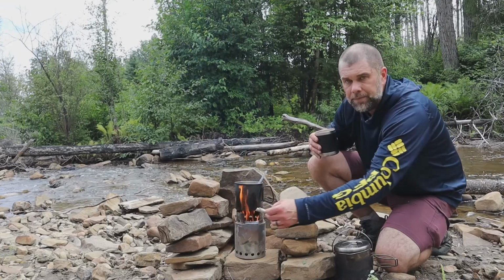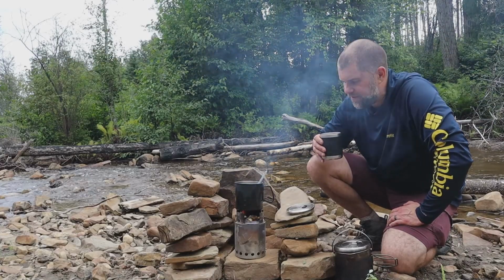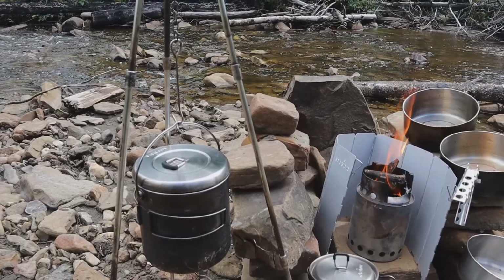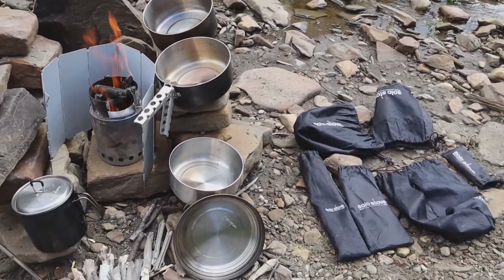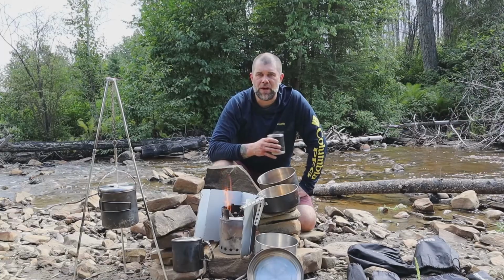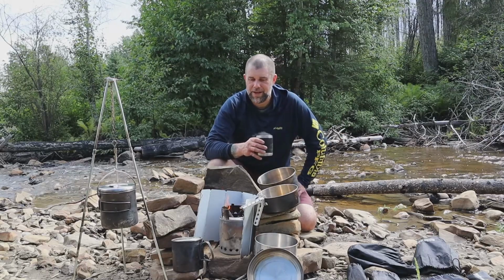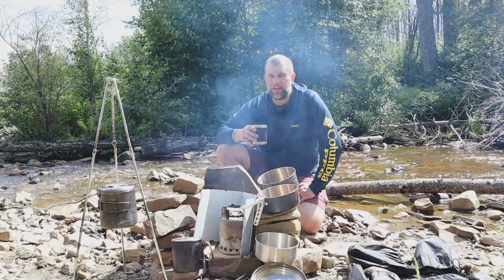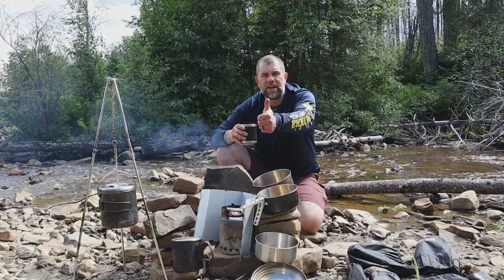Solo Stove Titan Review with accessories.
Join me as I do a review of the Solo Stove Titan. I'm down by a really nice river & enjoy a nice coffee.